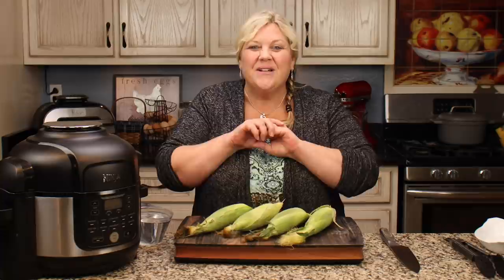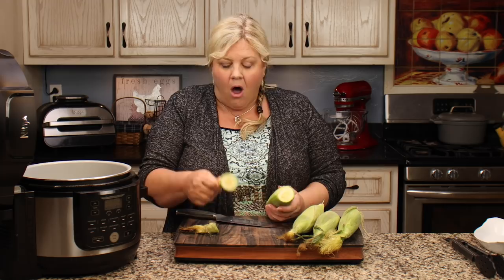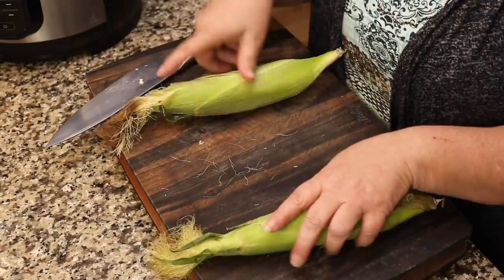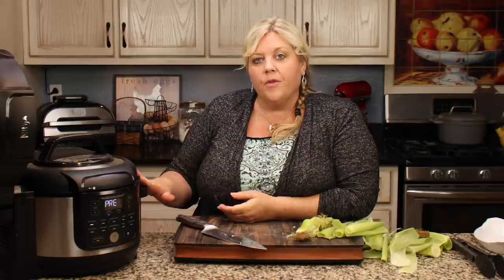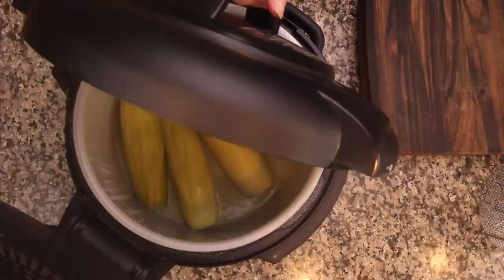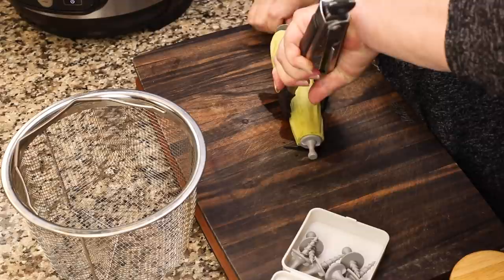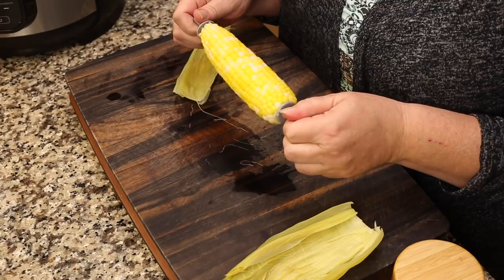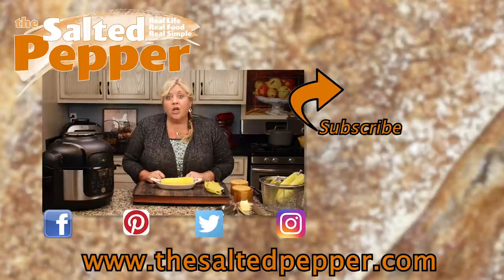Cook Your Corn in the Husk Right in Your Pressure Cooker!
This is the perfect technique for cooking corn on the cob quickly and without dealing with husking or that pesky silk! 👇👇👇 CLICK FOR RECIPE & DETAILS 👇👇👇